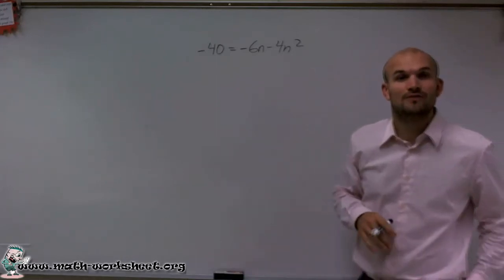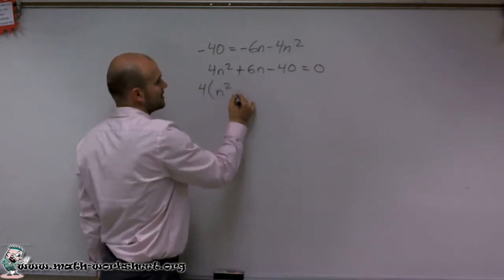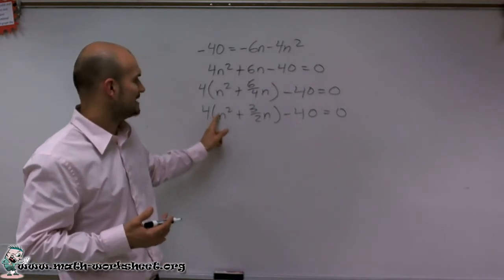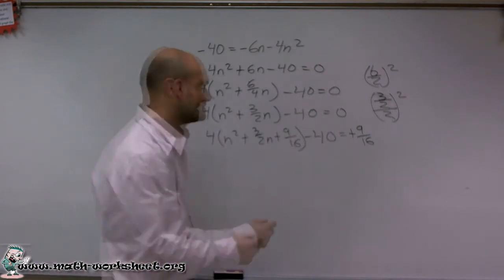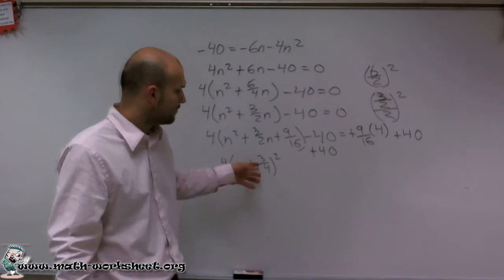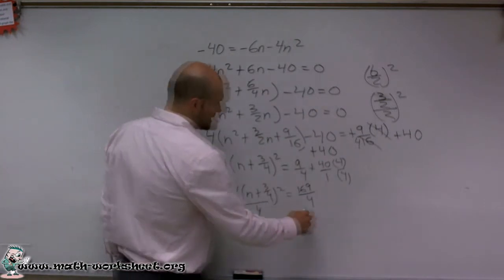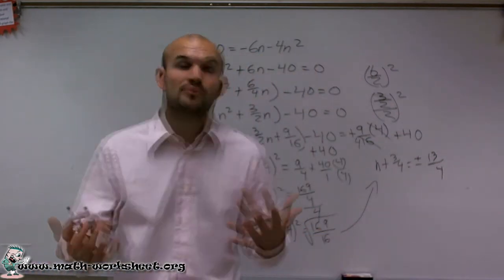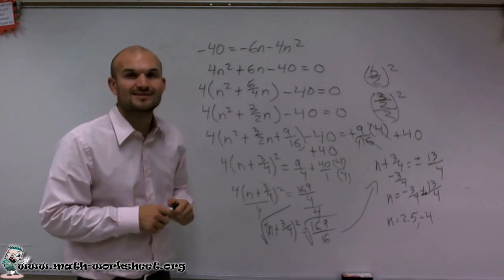Algebra - Quadratic Functions - Solving equations by completing the square - Hard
In this video we explain how to solve equations by completing the square type of question.